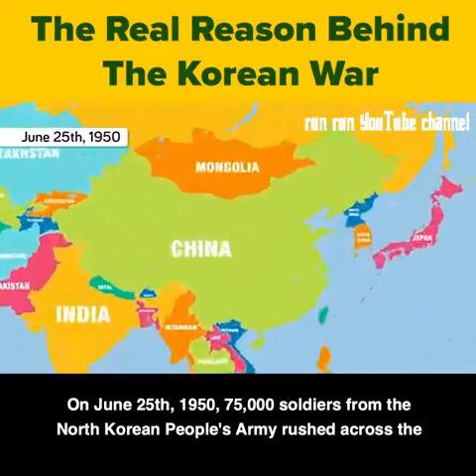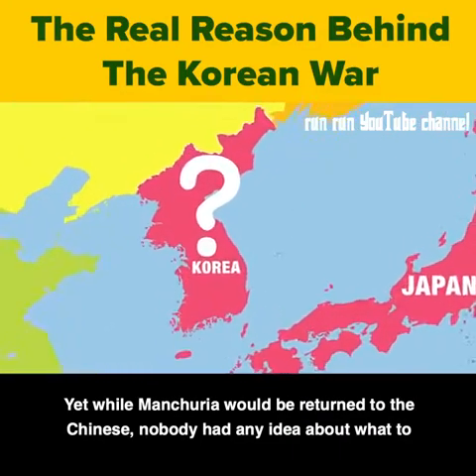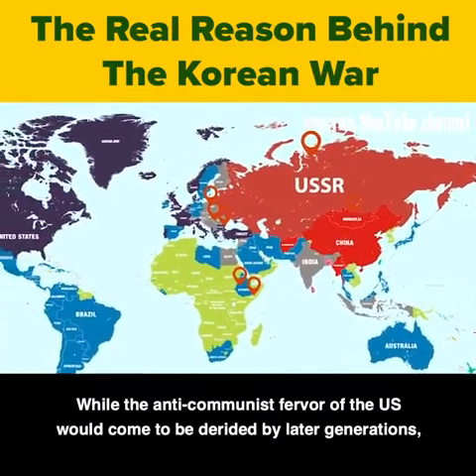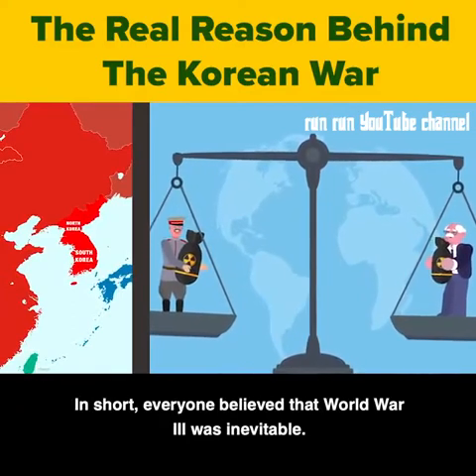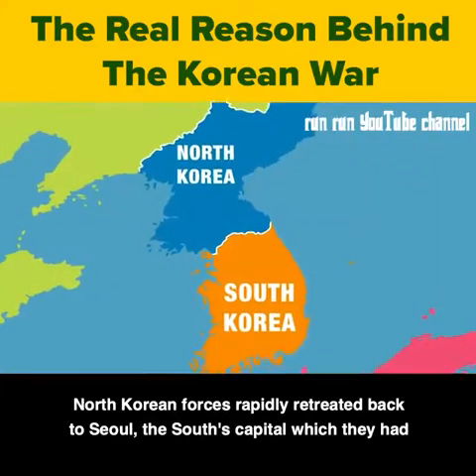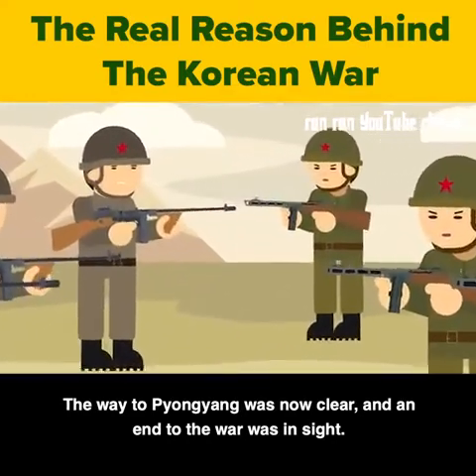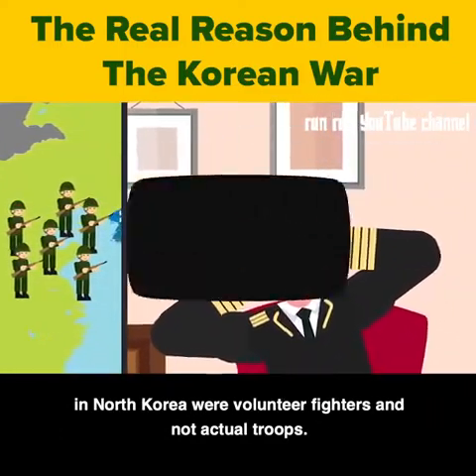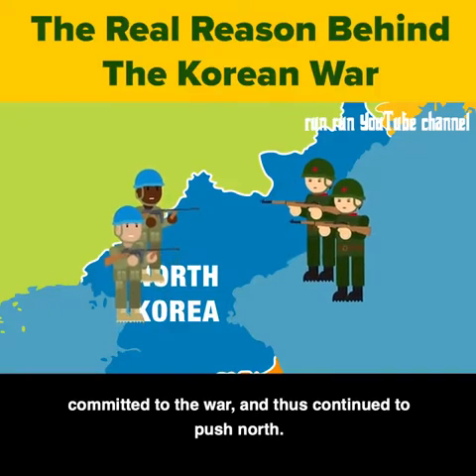Behind The Korean War